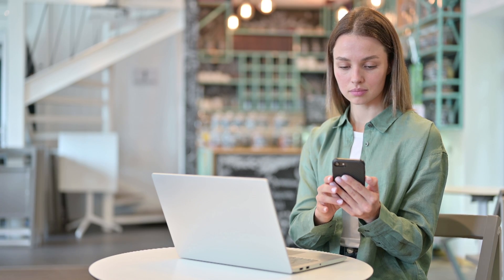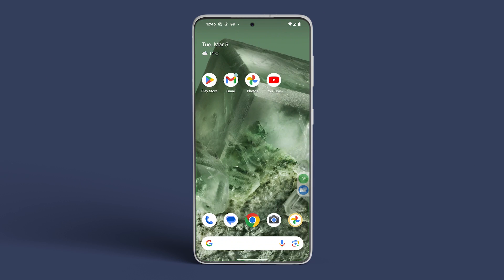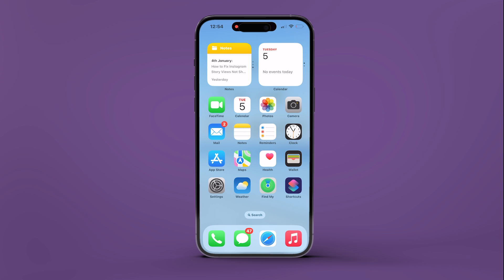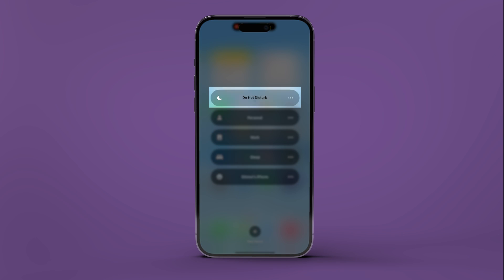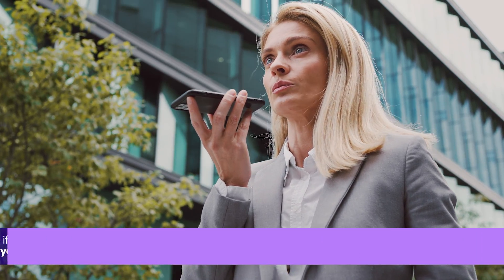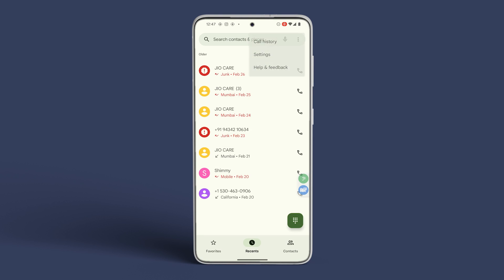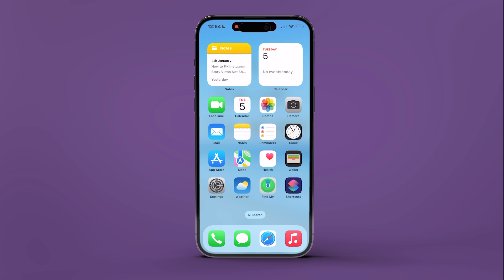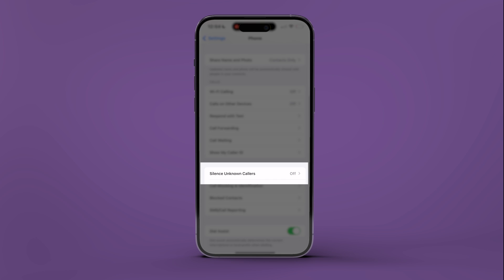How to Stop Someone From Calling You Without Blocking | iPhone and Android | 2024 Tutorial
Are you tired of someone repeatedly calling you, but you're unable to block them for certain reasons? Luckily, there's a way to stop them from calling you without resorting to blocking on your Android smartphone or iPhone.

In this video, we share some tips to prevent unwanted calls.

00:00 - Intro
00:08 - Enable DND
00:43 - Silence Unknown Calls
01:25 - Outro